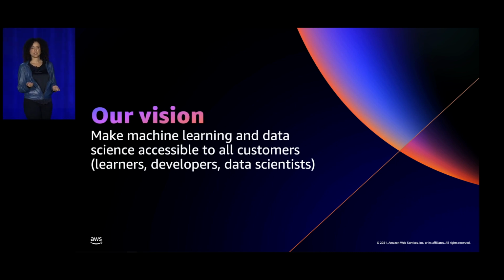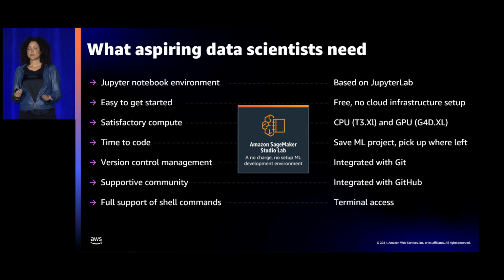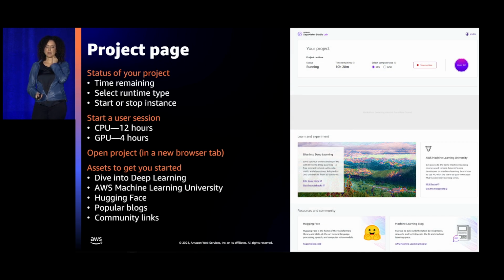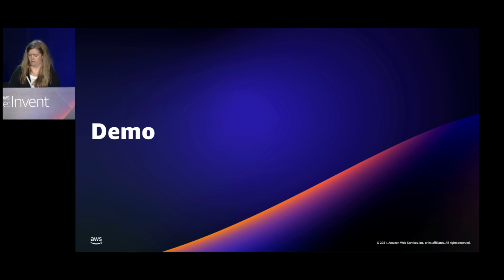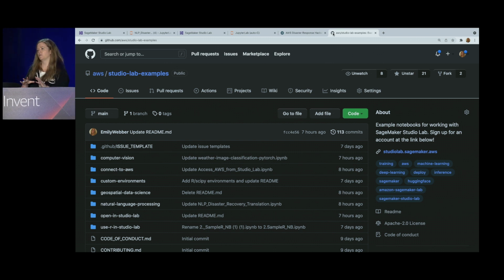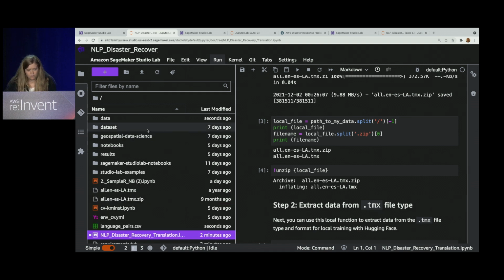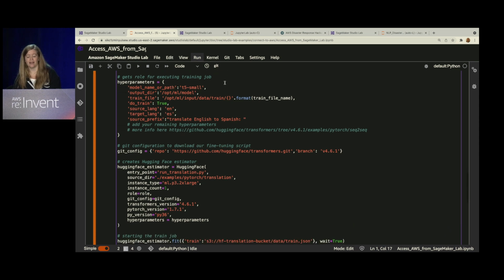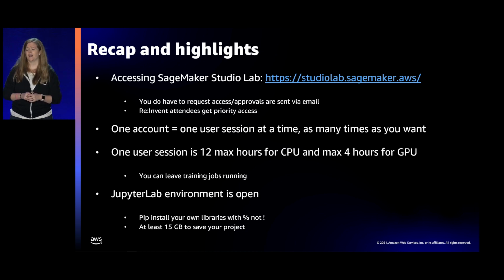AWS re:Invent 2021 - {New Launch} Introducing Amazon SageMaker Studio Lab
Join this session to learn how Amazon SageMaker Studio Lab is accelerating machine learning (ML) education with a free, no-configuration ML environment and no AWS account required to get started. Amazon SageMaker Studio Lab offers an open-source Jupyter notebook environment integrated with the GitHub software development platform and preconfigured with the most popular ML tools, frameworks, and libraries so that students can write ML code immediately without having to configure the ML environment. Using Amazon SageMaker Studio Lab, you can work on ML projects without worrying about saving models. It’s as easy as closing your laptop and coming back later.